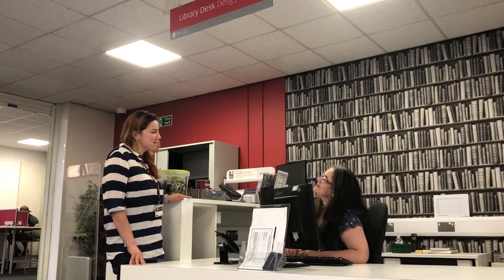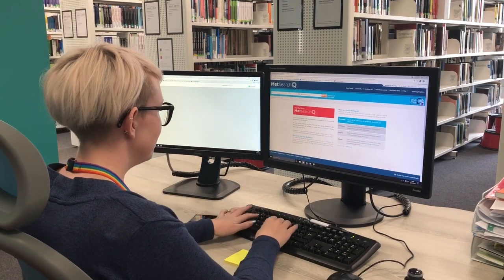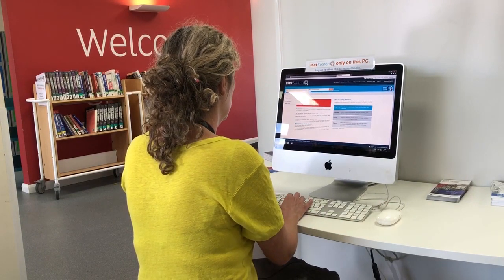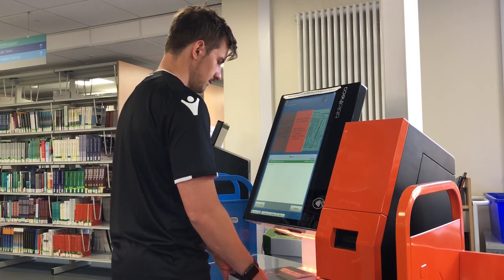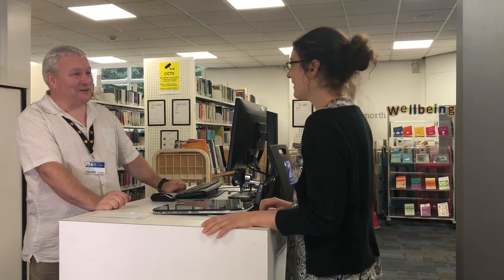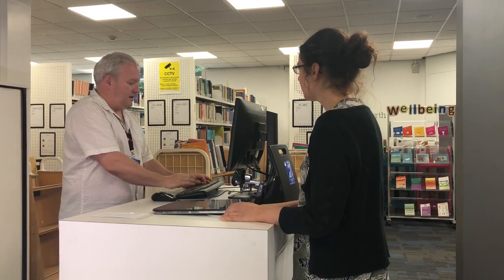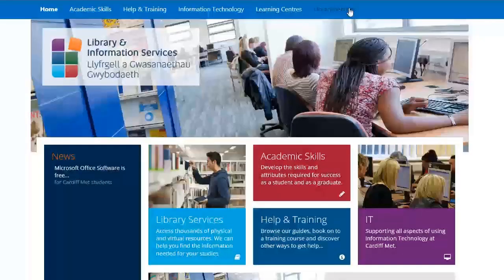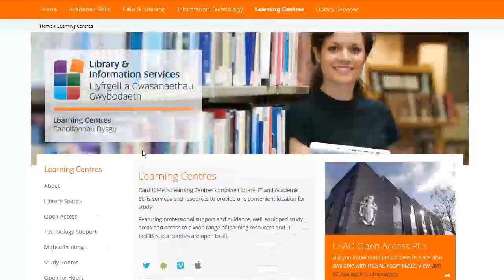Cardiff Met's Learning Centres Induction Video 2019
A short video guiding you through the main services, collections and study spaces that Cardiff Met offers in its Learning Centres at Cyncoed and Llandaff.  IT and Library Services are covered.

Metflix provides a series of short videos to help you access and use library and IT services at Cardiff Metropolitan University. Using on-screen demonstrations and clear step-by-step instructions, Metflix will help you get to grips with some of the key services and resources available.